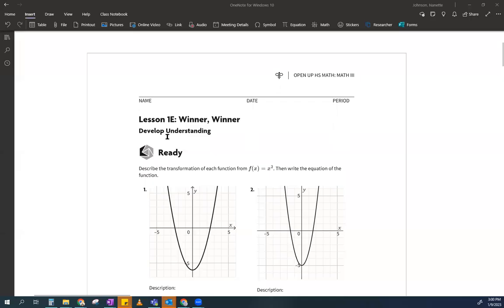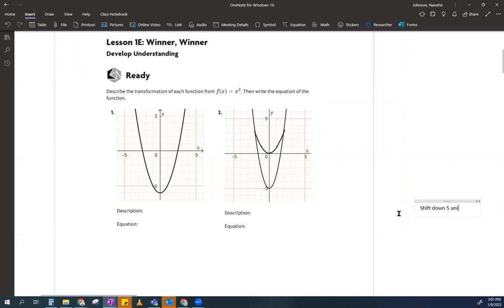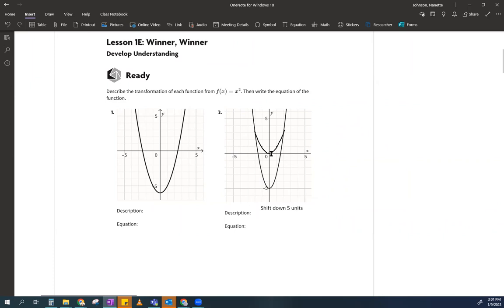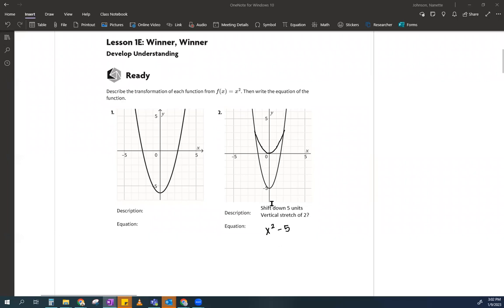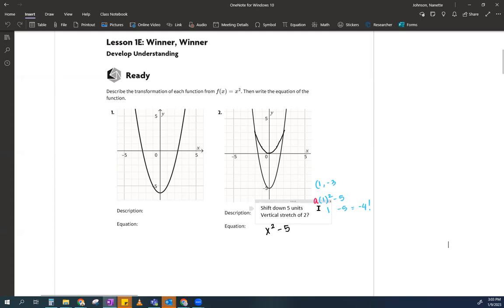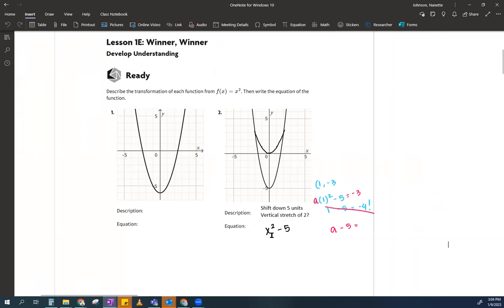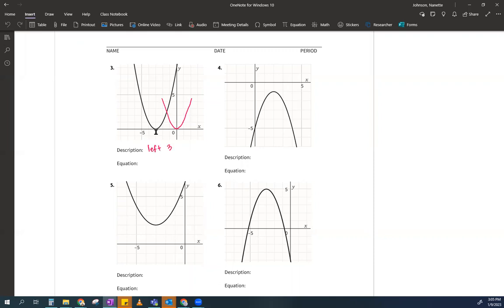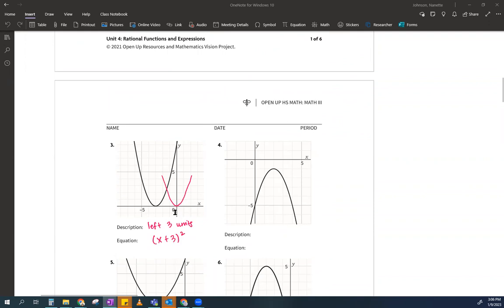Write the Equation of a Quadratic Given the Parabola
Math III
4.1 RSG 2 3

Understand the behavior of  for very large  values and for  values near .

Graph and describe the features of  using appropriate notation.

How can winning the lottery help us to think about ?

What features make  mathematically interesting?